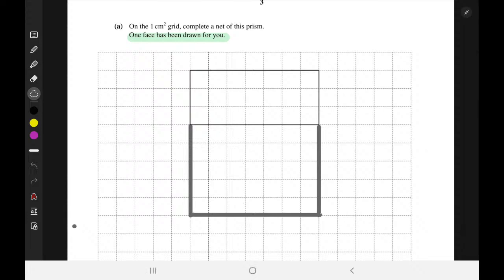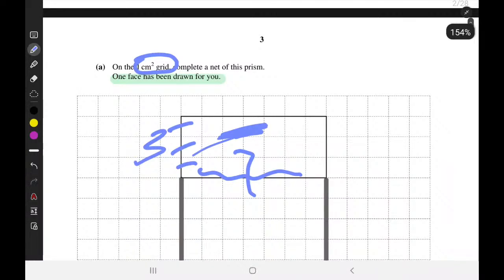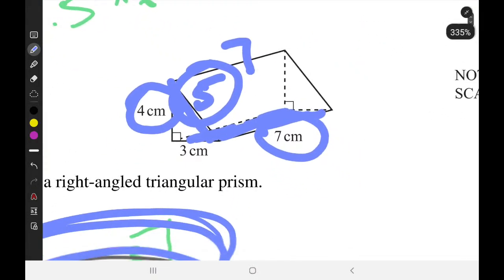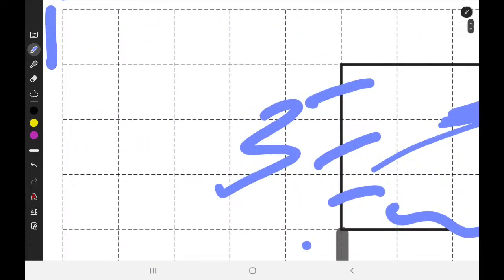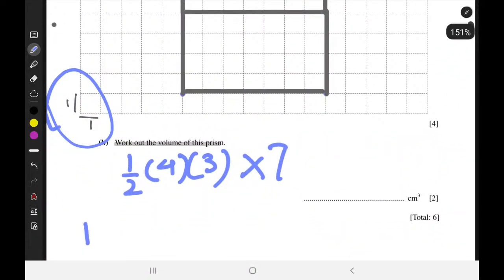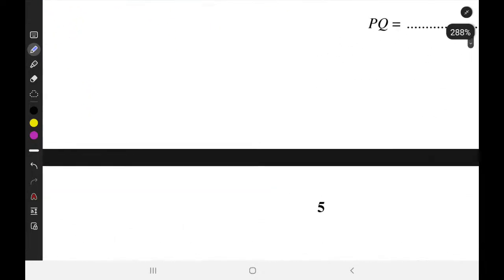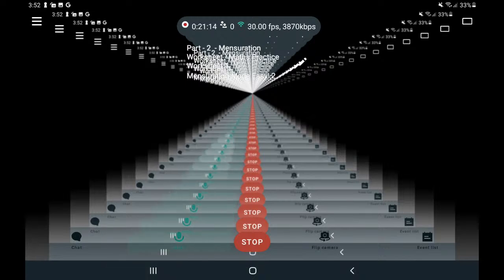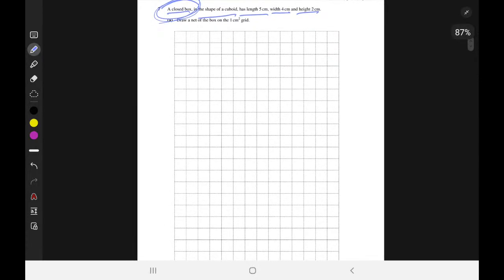Part - 2 - Mensuration Worksheet - Maths Practice Worksheet 1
Mensuration Made Easy! 2